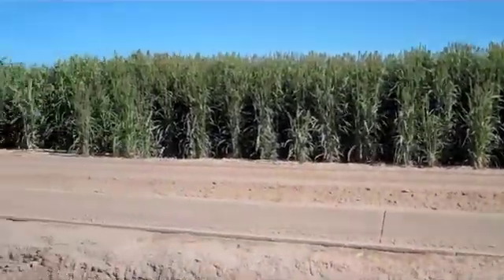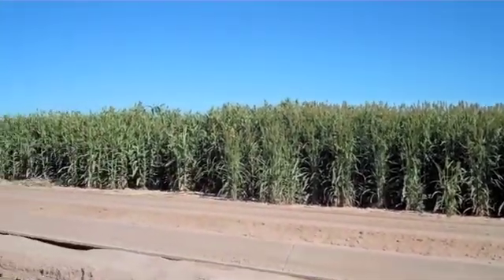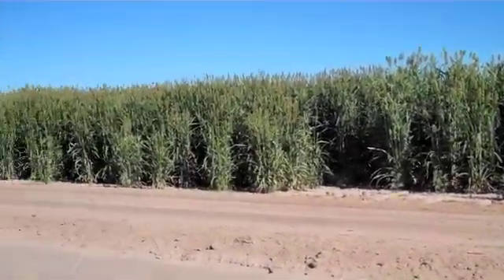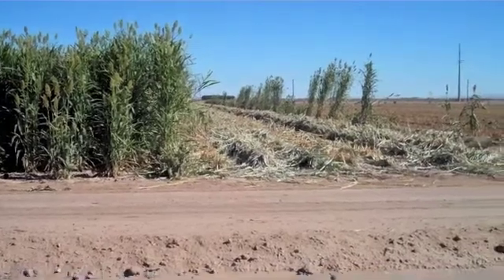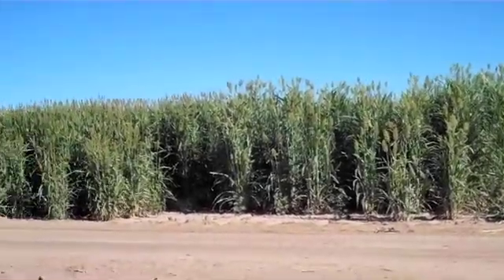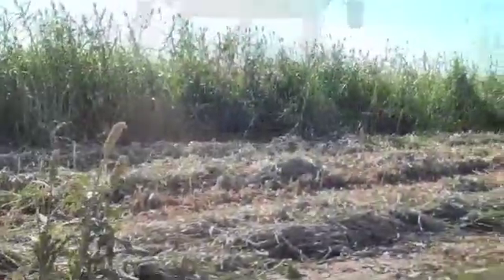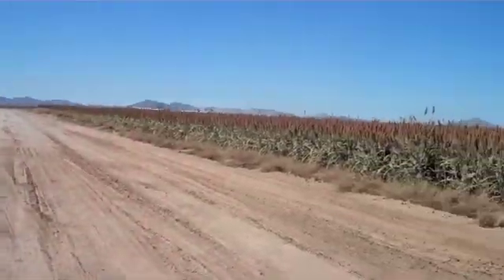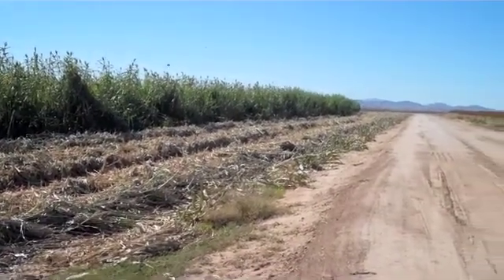High-Biomass SORGHUM Desert Based BioEnergy Crop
The 2010 testing of sorghum as a desert based bioenergy crop to be used for combustion in supporting a biomass generation facility in Pinal County Arizona.